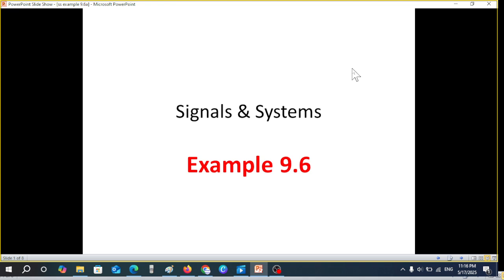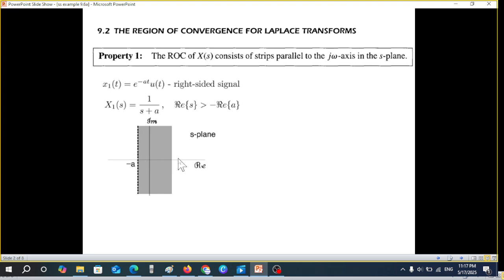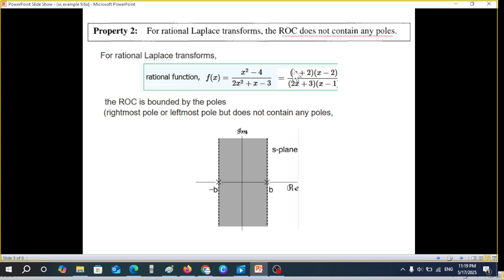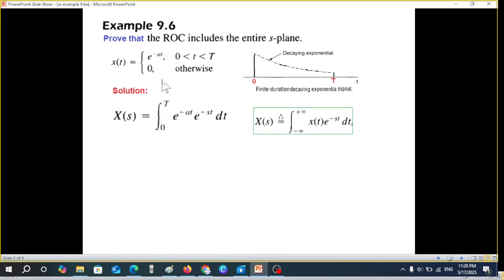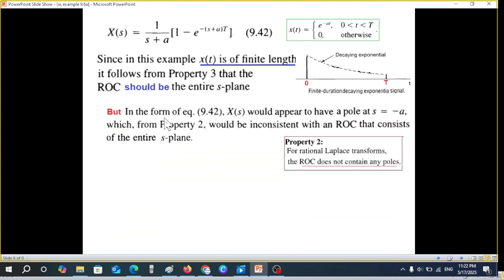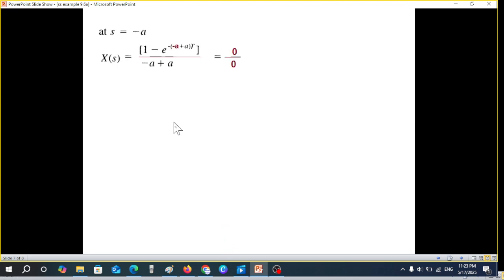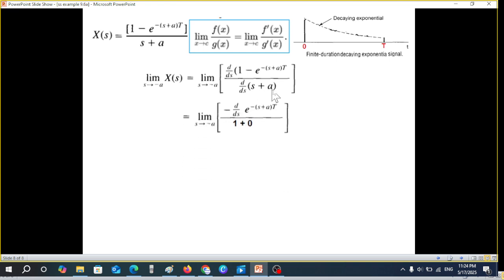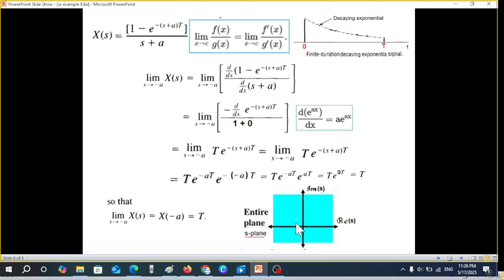(E)SS Ex 9.6 || Region of Convergence (ROC) of a Finite Duration Signal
(English) Example 9.6 || Region of Convergence (ROC) of a Finite Duration Signal || Sig & Sys (Alan Oppenheim)
In this video, we explore  Example 9.6 from Signals & Systems book by Alan Oppenheim's , focusing on the Region of Convergence (ROC) of a finite duration signal. Understanding the ROC is crucial for analyzing signals in the context of systems and transforms. We will guide you through the concept step-by-step, providing clear explanations and practical examples to enhance your understanding. Whether you're preparing for exams or looking to solidify your knowledge, this video is packed with valuable insights.